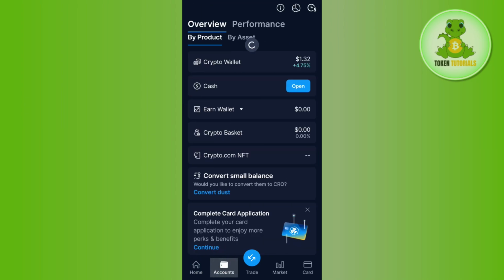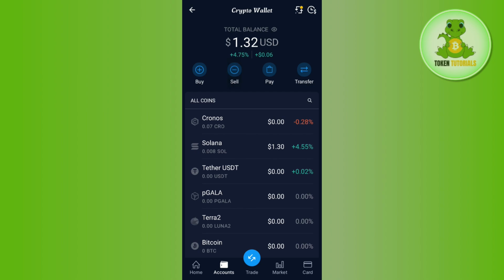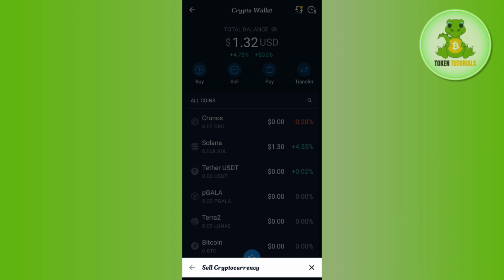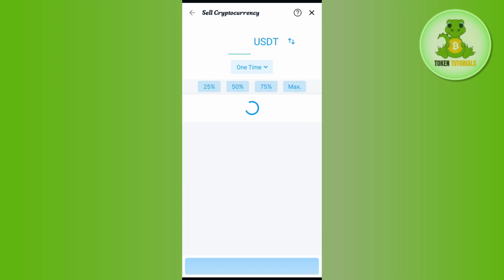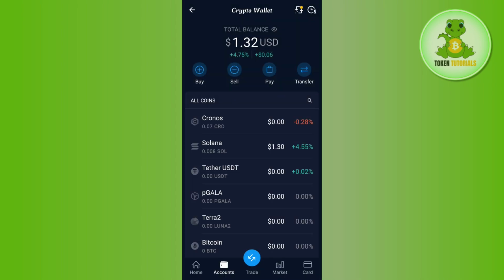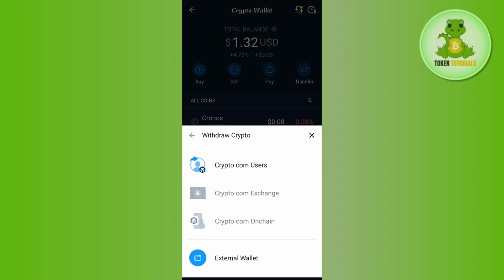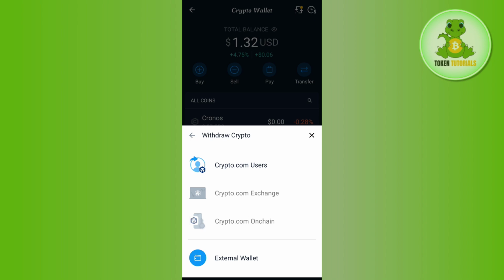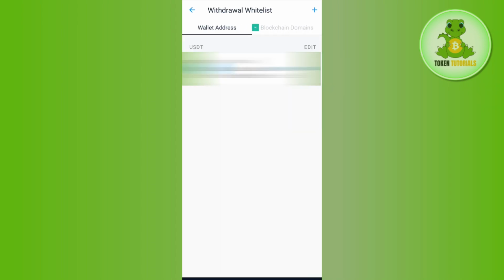How to Cash Out & Withdraw from Crypto.com to Bank (2025)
Welcome to Token Tutorials! In this video, I will show you How to Cash Out & Withdraw from Crypto.com to Bank (2025)